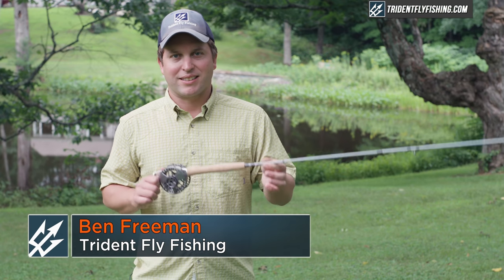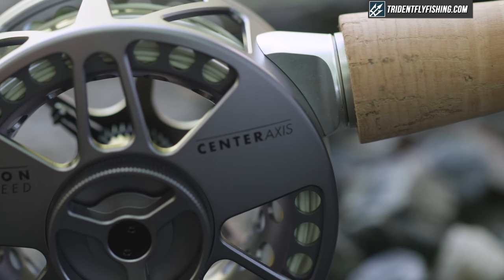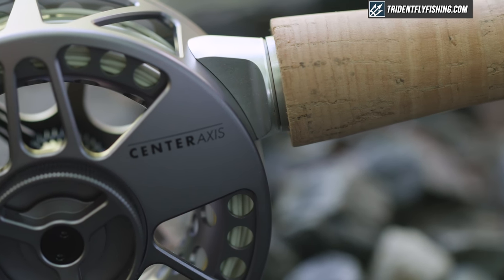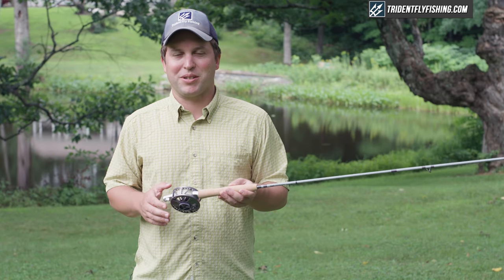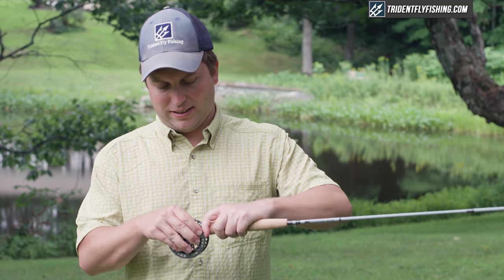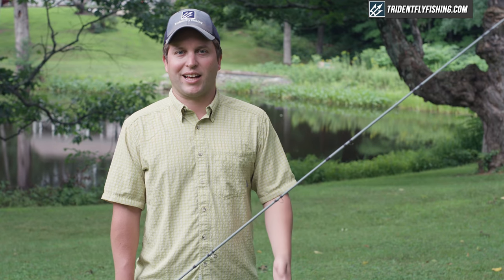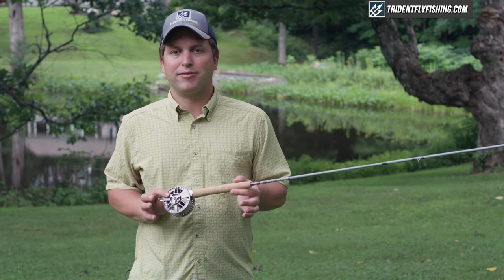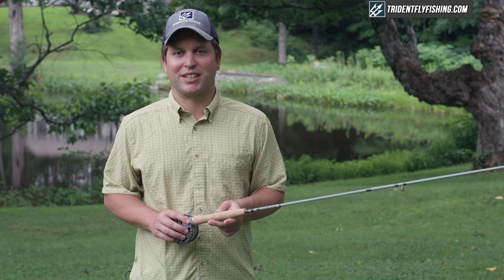Lamson Center Axis Fly Rod Review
Ben offers his thoughts on the new Lamson Center Axis design. Is casting really believing?

The best way to Support us producing more of these videos by making your next gear purchase through us

Got Questions?